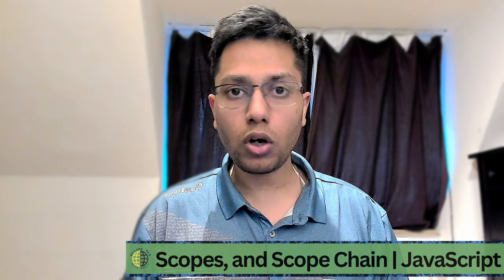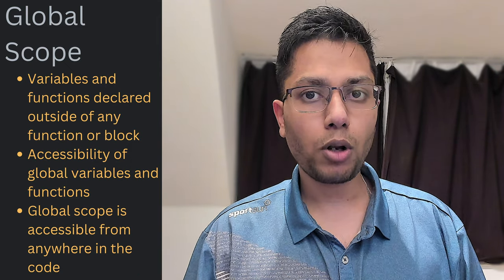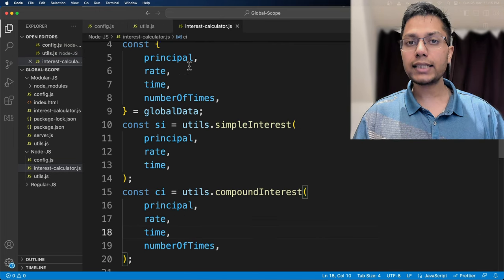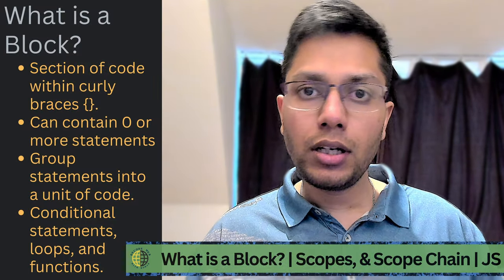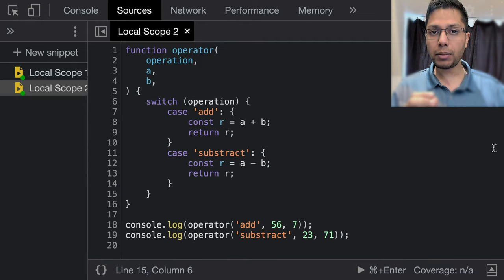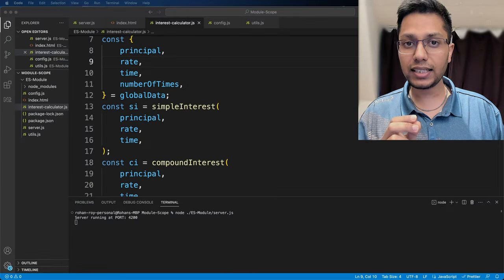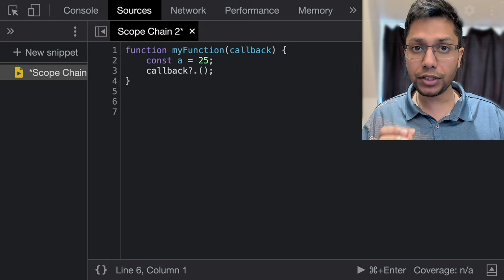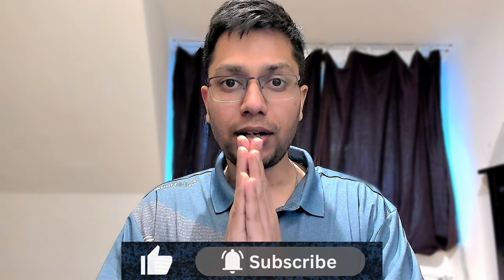Demystifying Scope and Scope Chain in JavaScript: Why it Matters and How it Works | Core JavaScript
In this video, we delve into the fascinating world of JavaScript Scope. We explore what Scope is, its various types such as Global, Local, Function, Block, and Module Scope, and how they all work together in the Scope Chain. Discover the benefits of understanding Scope and how it can help you write cleaner and more efficient code. Don't miss out on this comprehensive guide to mastering JavaScript Scope!

Content:
00:00 - Intro
00:43 - What is a Scope?
00:56 - Benefits of Scope
01:23 - Types of Scope
01:43 - Global Scope
03:58 - Local Scope
04:16 - Types of Local Scope
04:23 - Function Scope
05:17 - What is a Block?
05:50 - Block Scope
07:05 - What is a Module?
07:26 - Module Scope
09:41 - Scope Chain
11:03 - Variable Shadowing
11:42 - Summary